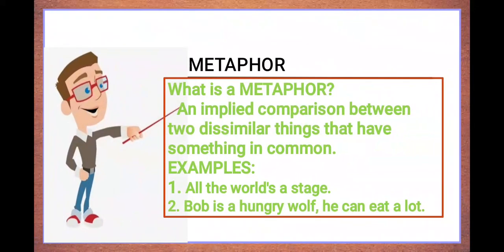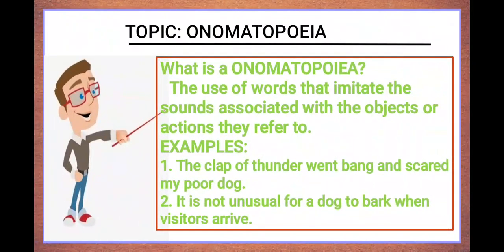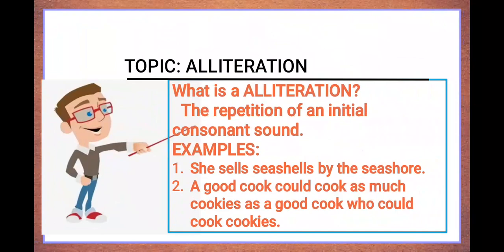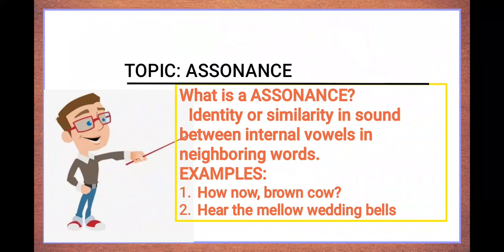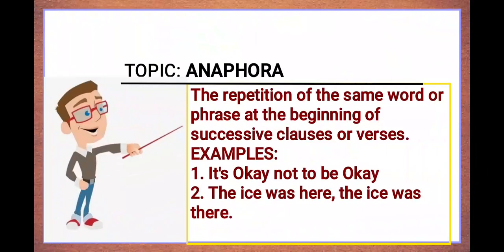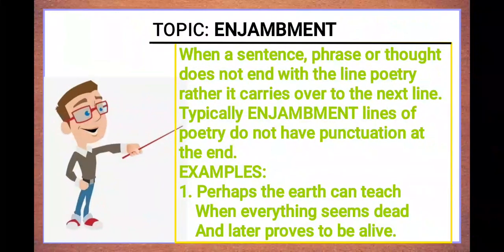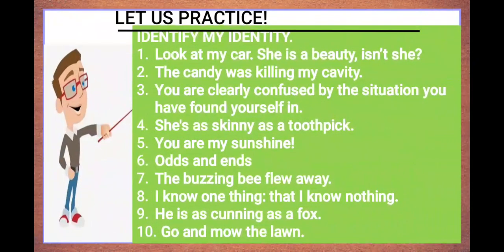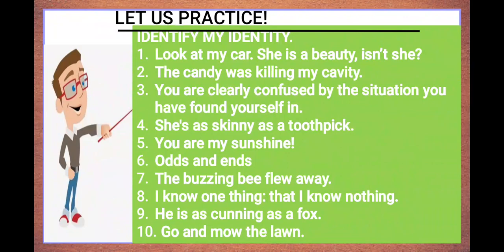IMPORTANT FIGURES OF SPEECH | GRAMMAR | SUMIT JOHN